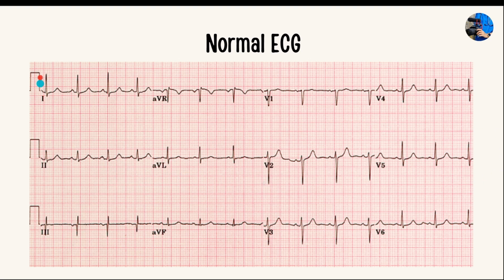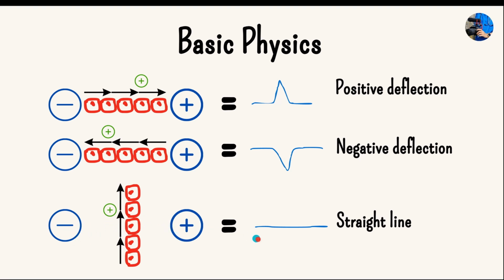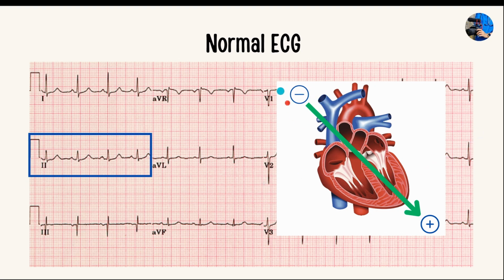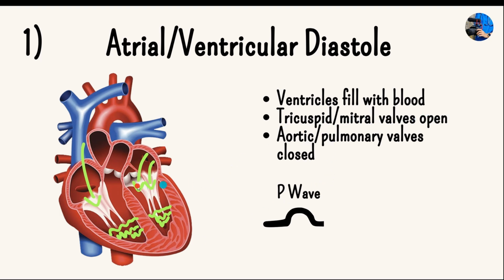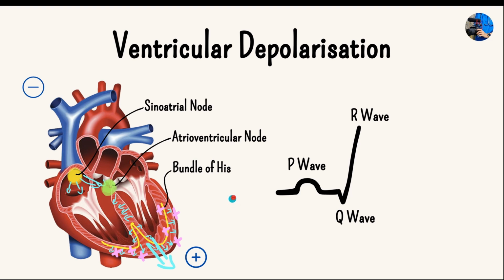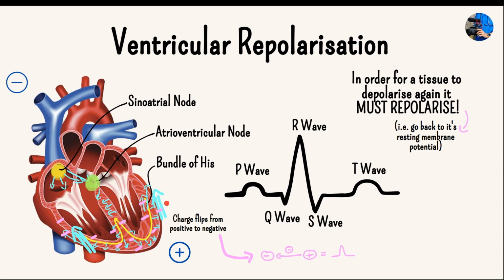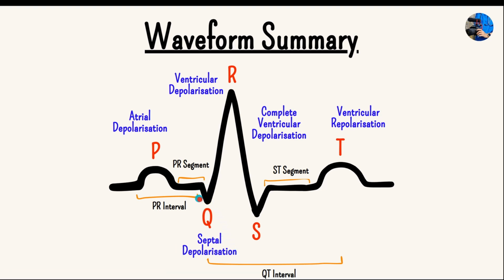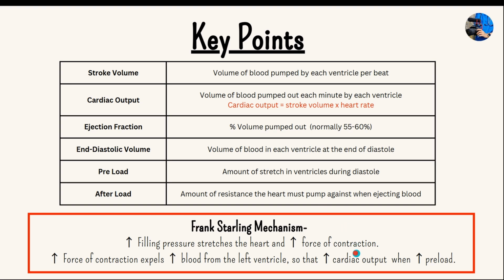#1 ECG Basics | Where does the ECG come from? | Cardiac cycle and waveform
Hello everybody and welcome back to another video from H.S.TV!
This is part 1 of the ECG basics series where I teach you everything you need to know to become an ECG superhero! ECG's are daunting for too many medical students and I want to change that by teaching you ECGs how I wish I was taught!
If you have any questions please let me know and I'll try my best to answer!

If you are new to the channel and don't know who I am (firstly go and subscribe), my name is Heen Shamaz and I'm a medical student at the University of Edinburgh. My videos aim to help aspiring med students and current med students with all things medicine, Edinburgh, tech and note taking!

I hope you find this useful and if you do please share my channel around!

Go follow the H.S.TV Instagram for all the behind the scenes @h.s.tv_official